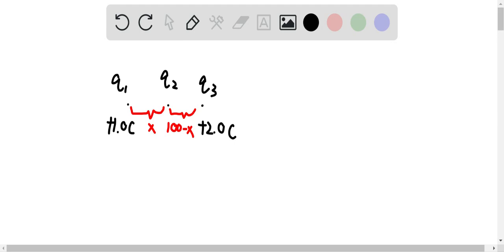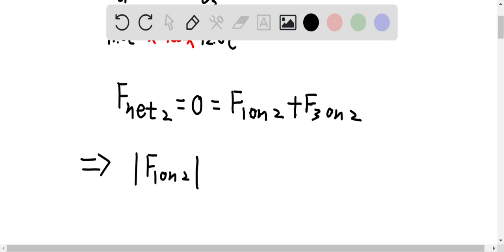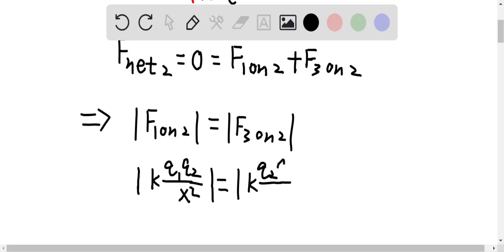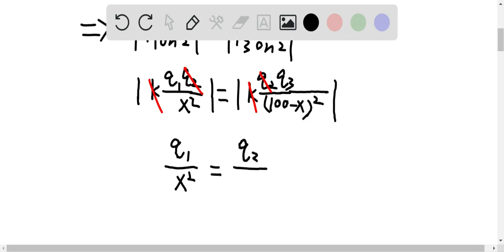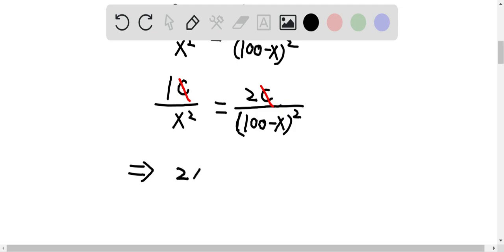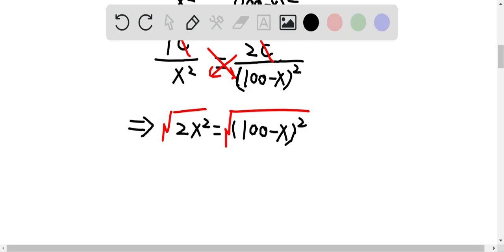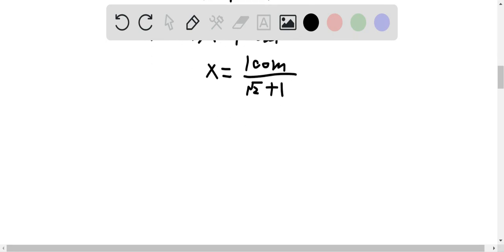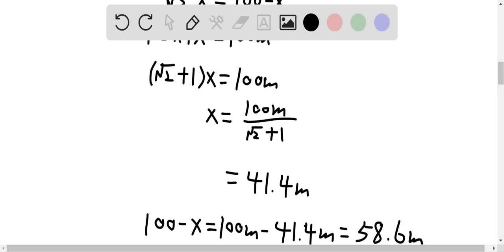charged object and charged object are separated by 100 m Where should a charged object be located o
charged object and
 charged object are separated by 100 m. Where should a
 charged object be located on a line between the positively charged objects so that the net electrical force exerted on the negatively charged object is zero?